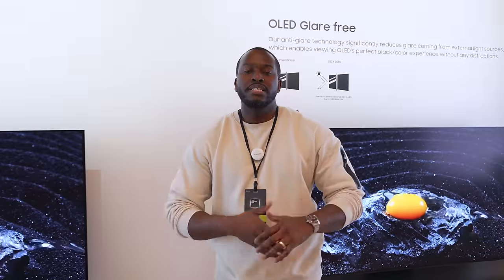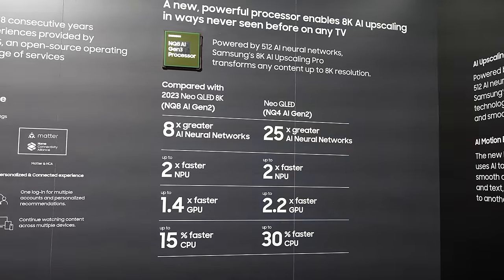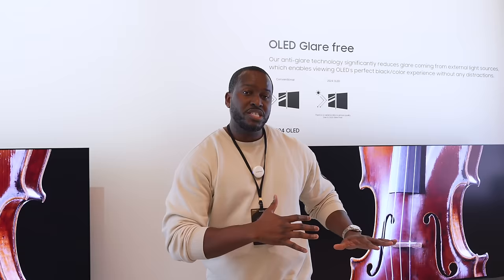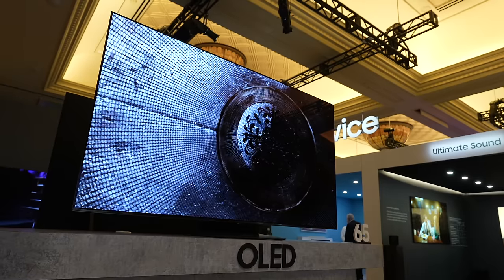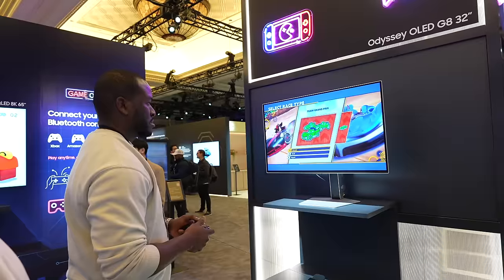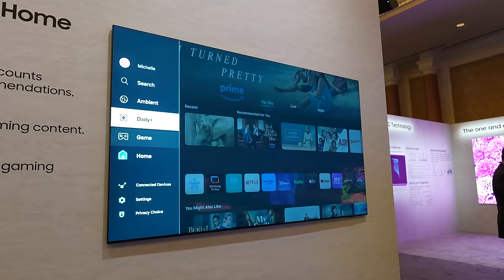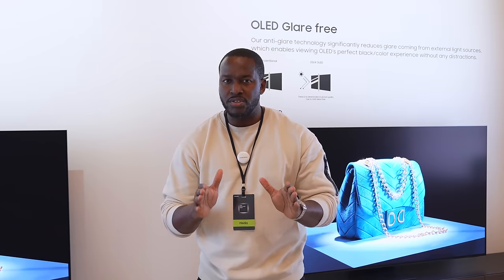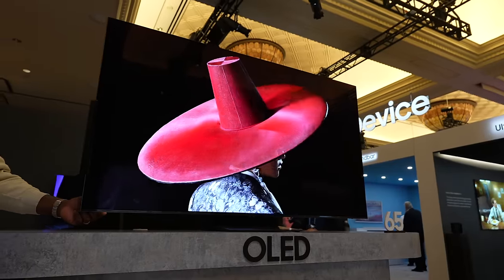Samsung S95D OLED First Look !